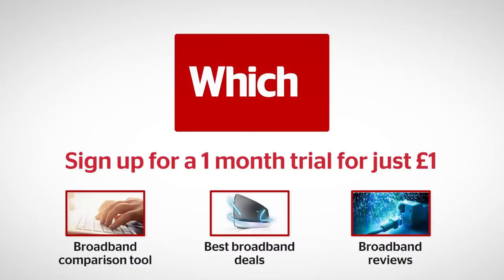What is Fibre broadband Which 60 second guide